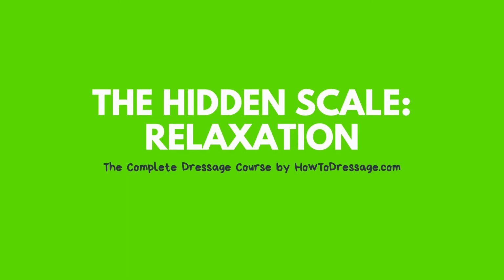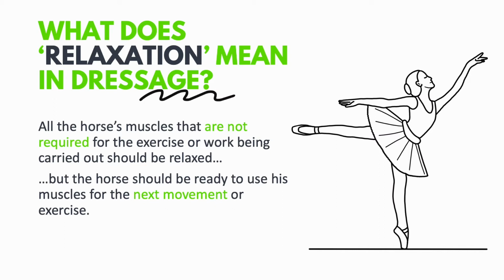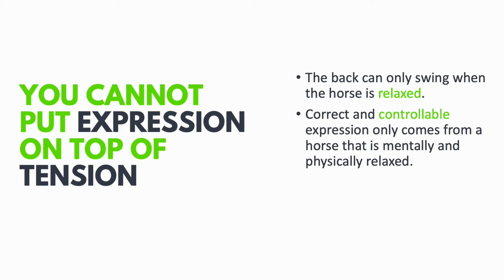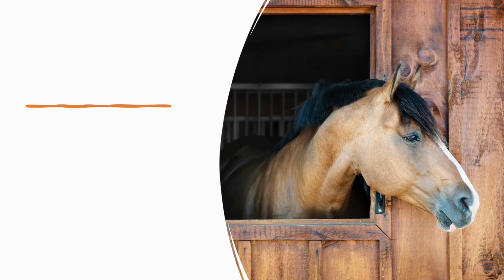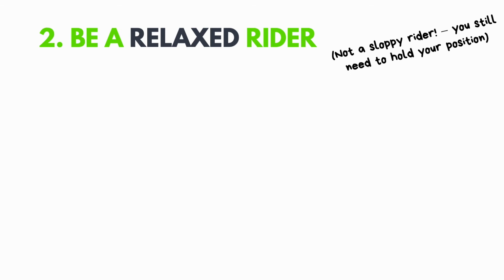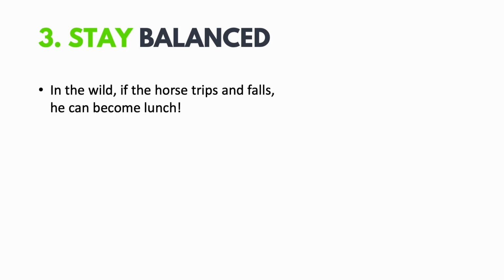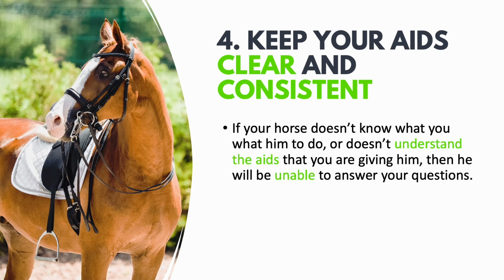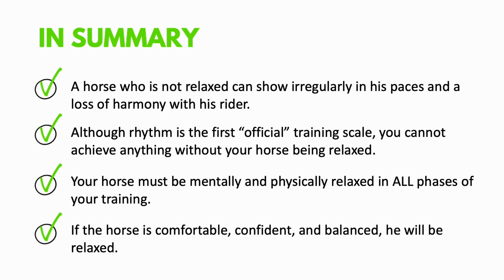How to PROMOTE RELAXATION from The Complete Online Dressage Course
CHAPTERS
00:18 Agenda
00:41 Recap of the training pyramid
02:25 What is relaxation in dressage?
04:23 The negative effects of tension
07:44 Difference between hot and tense
10:26 6 ways to promote relaxation
23:49 Summary